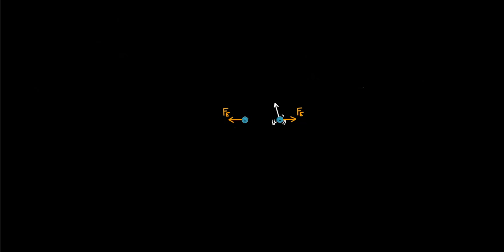Basics of the Universe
Basics of the universe described for purposes of leading into next video which describes what exactly energy is as humans understand it and use it to create marketable products in 2017.